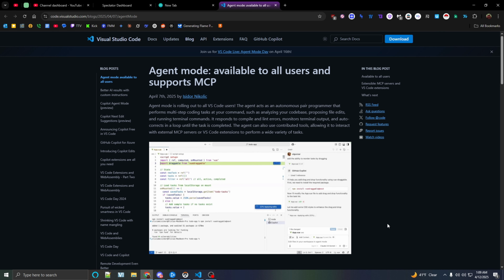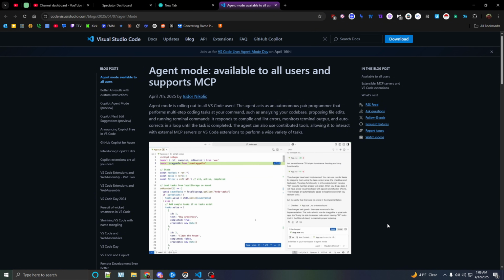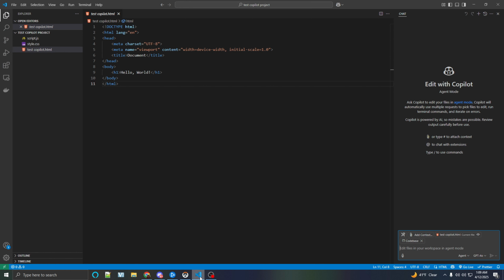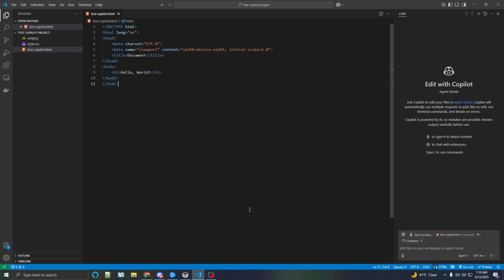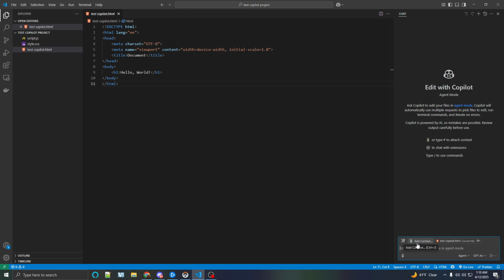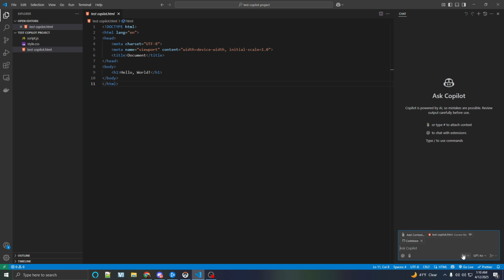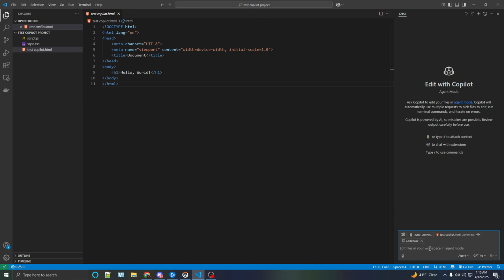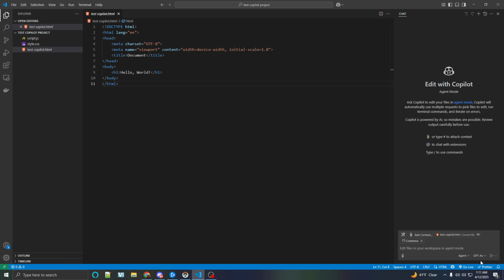New Visual Studio Code Agent Mode Free!